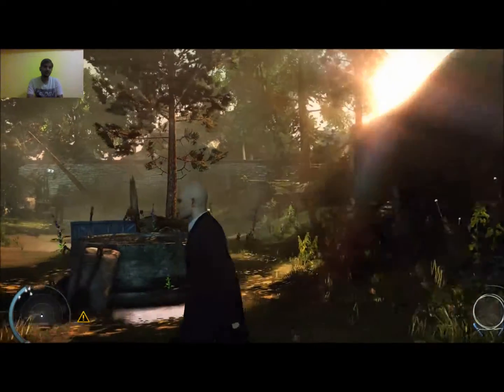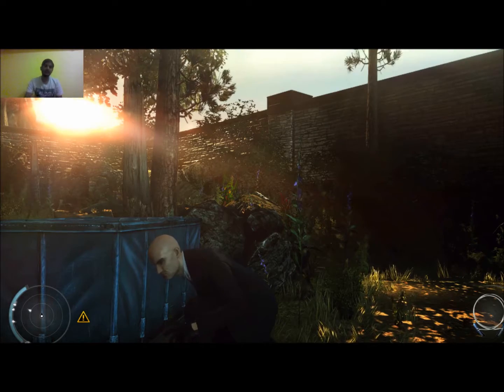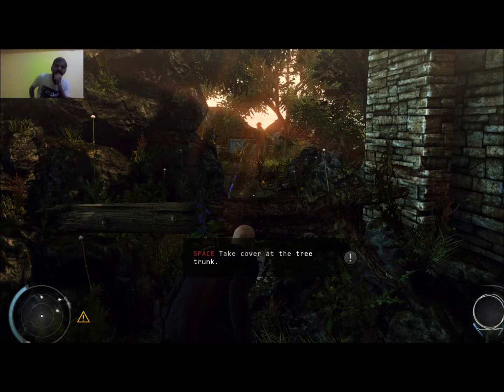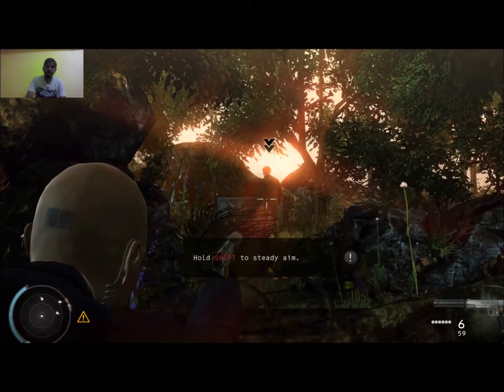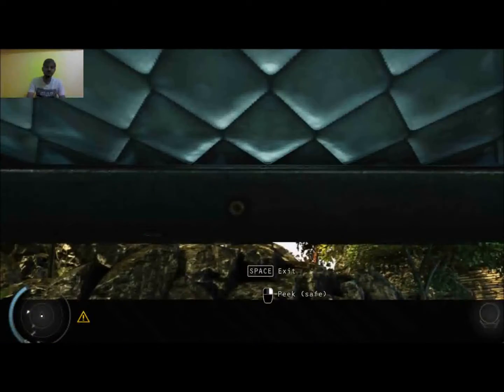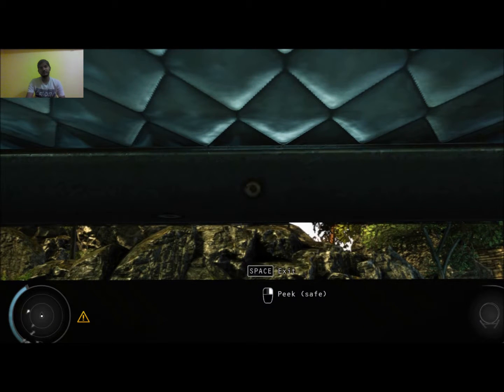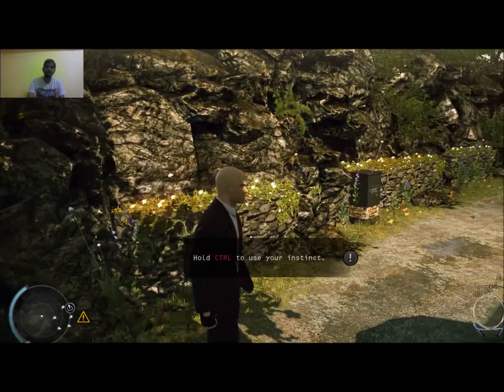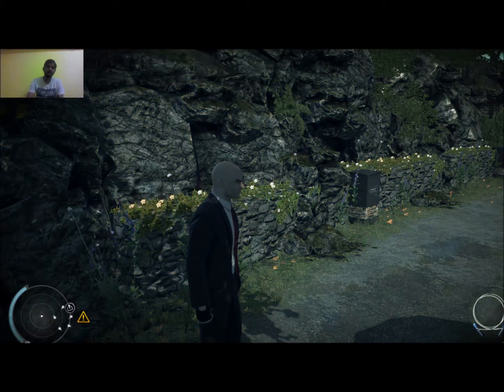Play Hitman Absolution On PC Check How to Hide The Bodies and Self